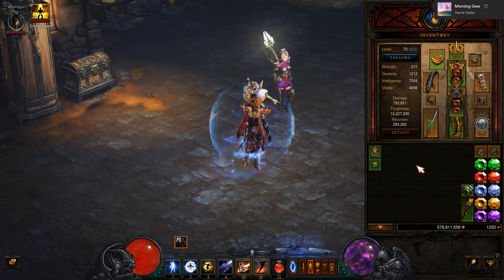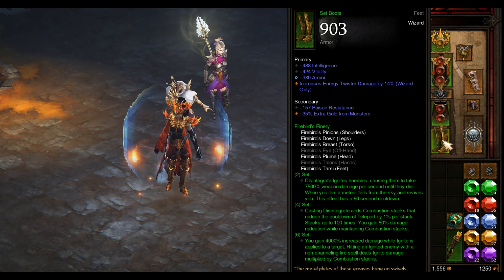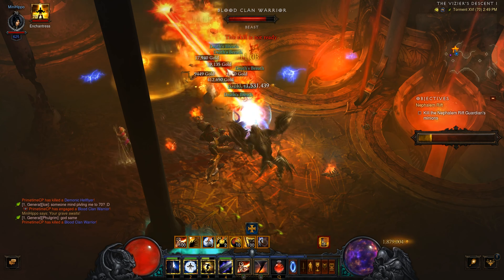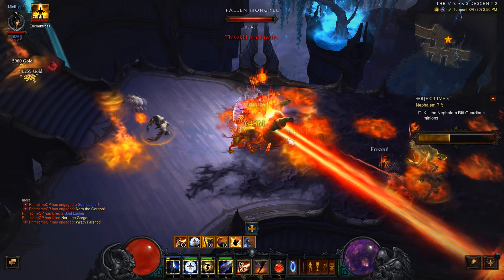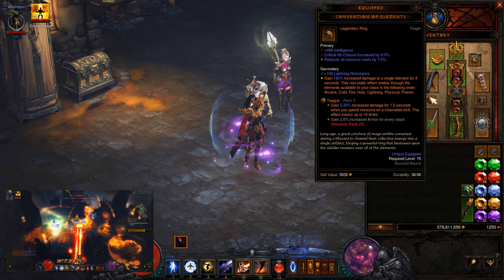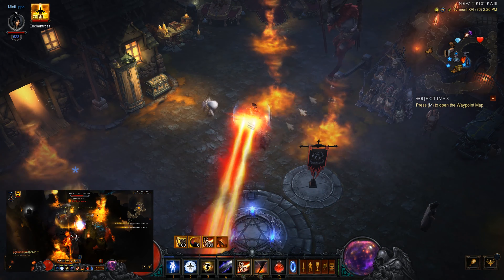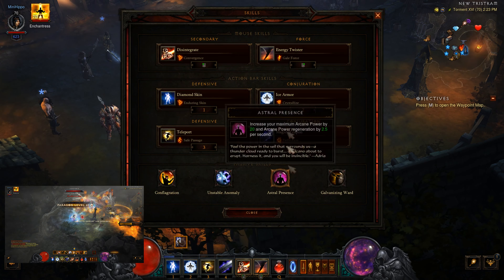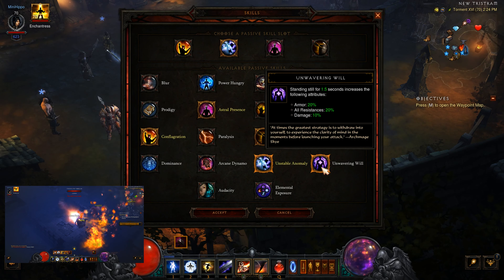1k Death's Breath per Hour Twister Wiz! Diablo 3 PTR Season 23